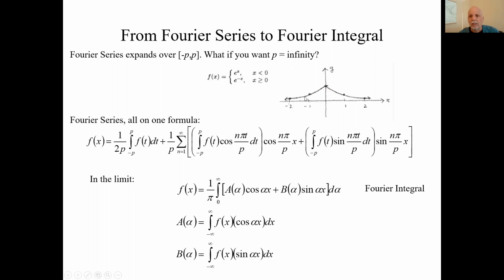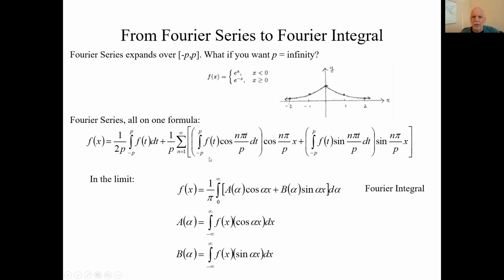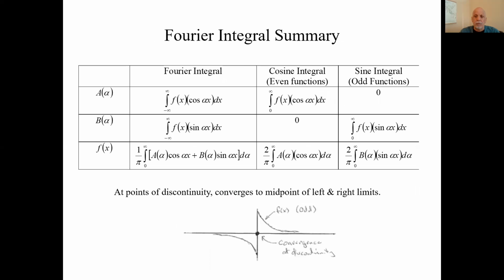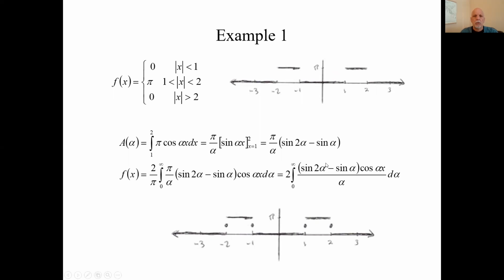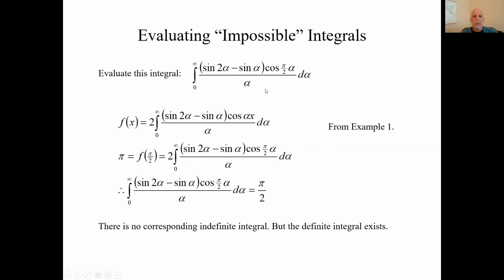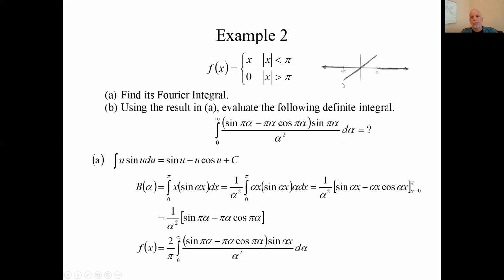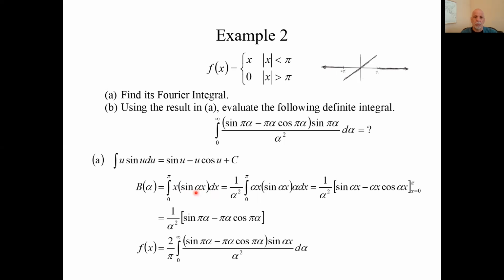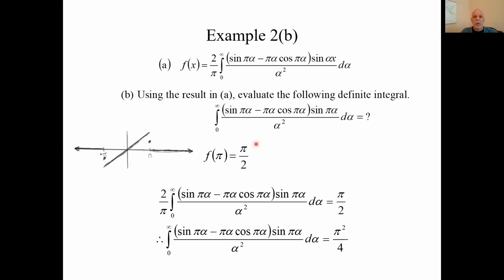11 1 Fourier Integral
The Fourier Integral. It is an extension of the the Fourier Series, but matching a function over the entire real line. It can also be used to evaluate "impossible" definite integrals (those without an indefinite integral). This will soon lead to the Fourier Transform and another method of solving Partial Differential Equations.